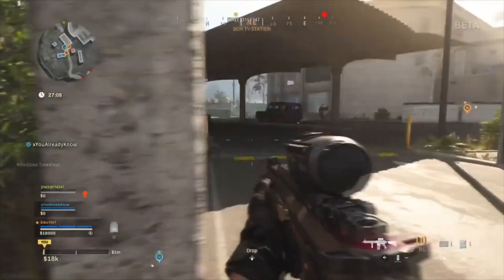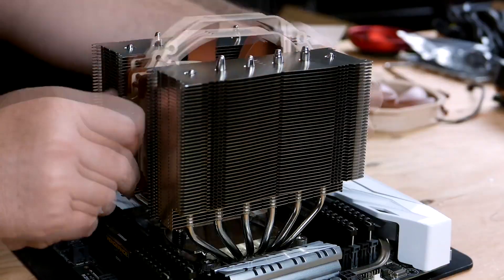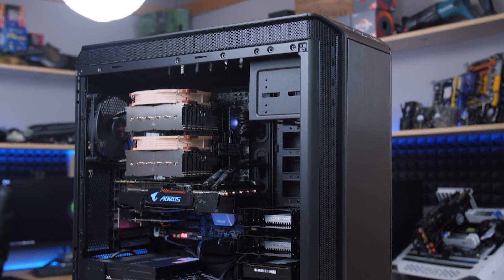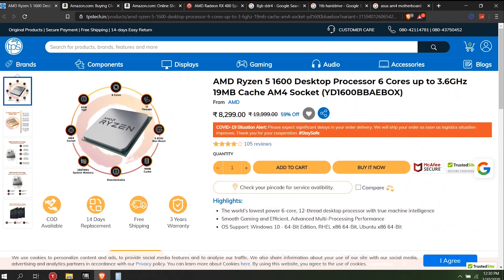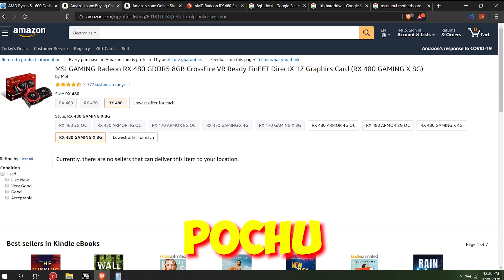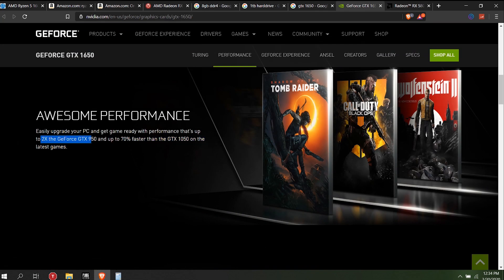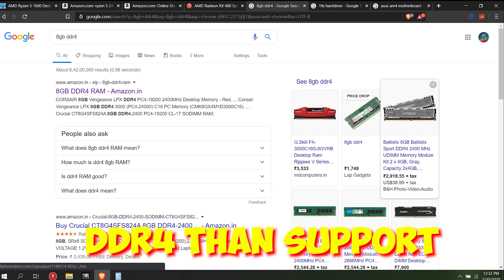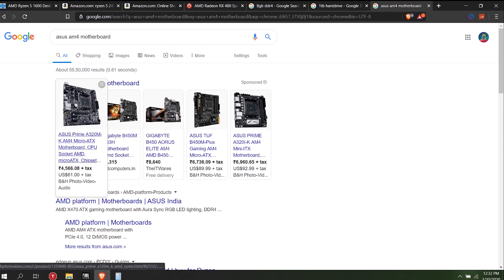Best 30K பட்ஜெட் Gaming PC Build For Hardcore Gaming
This is AMD ryzen Build:
*Links for Things which i told
Ryzen 5 1600
ASUS EX-A320M Gaming AMD Motherboard
GTX 1650
Building PC is easy and money saving, this video is for budget pc building which can run any GAMES like PUBG PC, LITE And FORTNITE.
This is a tutorial which tells to buy amd instead of intel.
Budget gaming tamil. Buiding cheap pc in tamil. play games with no graphics card
THIS VIDEO ALSO TELLS:
   -how to build a pc in tamil, Tips to build a pc, best pc for pubg, tamil guide and tutorial to build
Watch PUBG PC, Mobile,Codm, Fortnite live streams in tamil .
Watch Tamil Fortnite live streams with other tamil players on this channel.
And get exclusive contents and live streams.

Watch This : PRO GUIDE- How Increase Aim Accuracy In Pubg In
Watch My Live streams on mid-day or night
Fortnite, Pubg Lite, Apex legends... and so on.